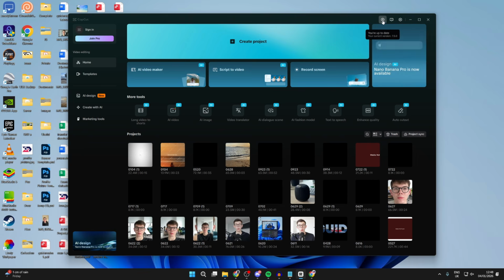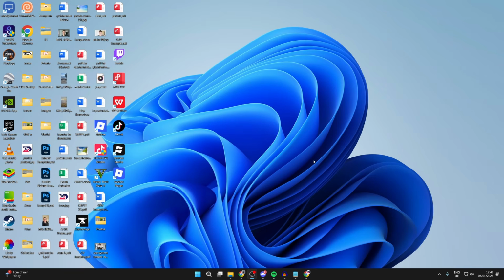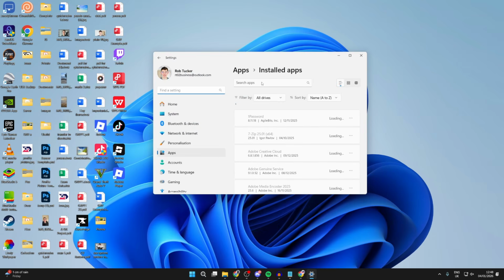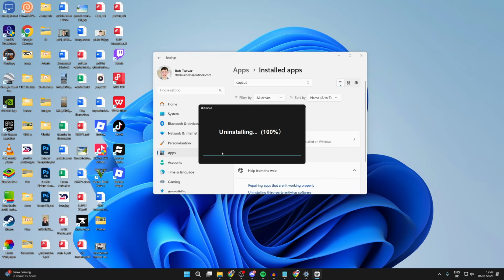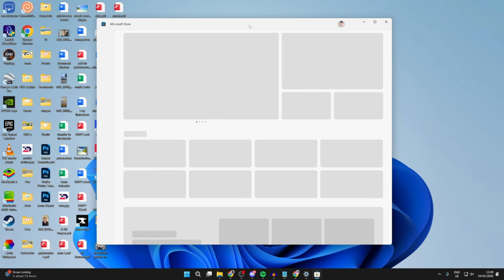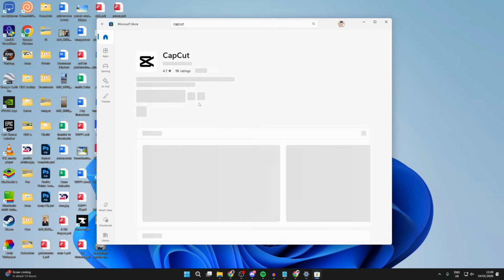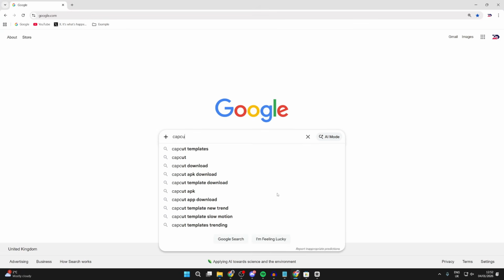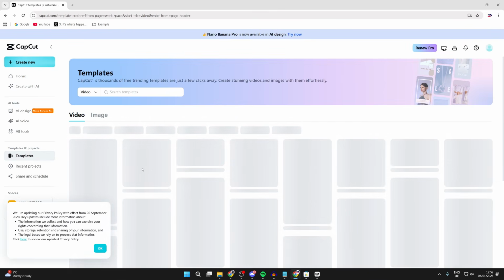Fix CapCut Template Missing On PC/Laptop - Step By Step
Learn how to fix capcut template missing or not showing on pc or laptop in this video.

GuideRealm